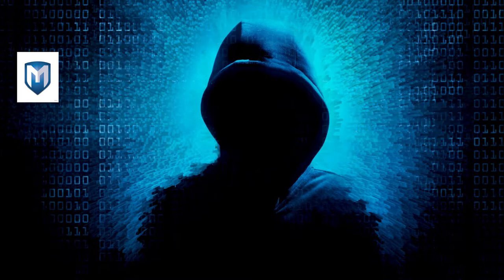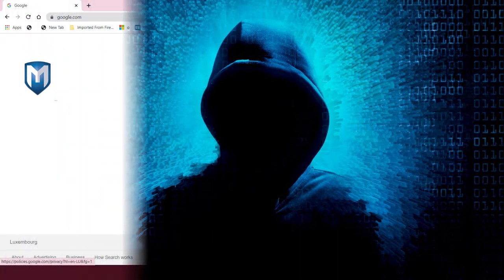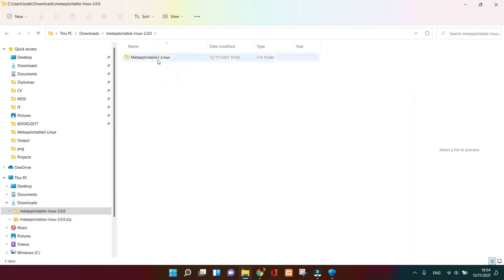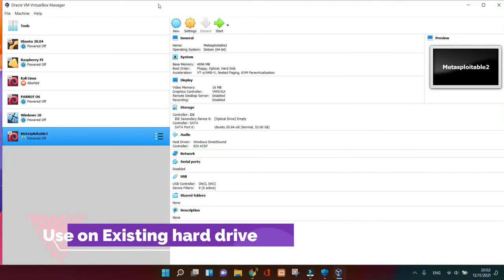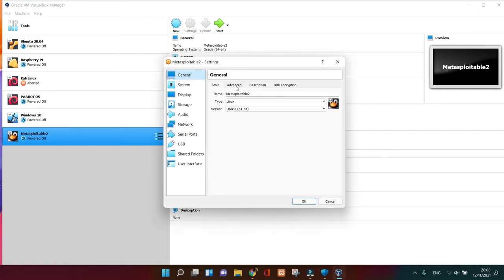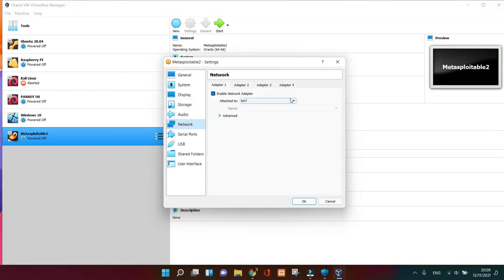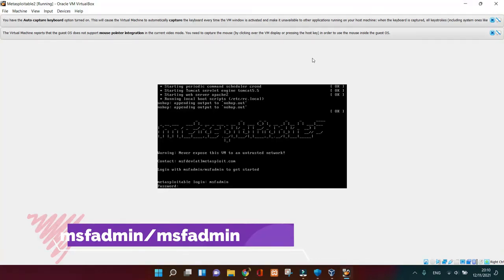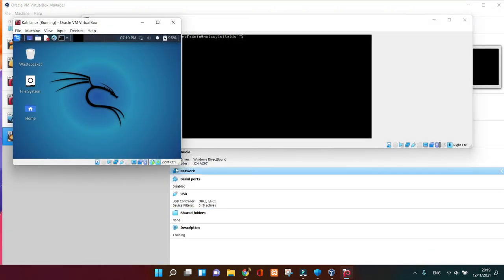How to download and install Metasploitable 2 on VirtualBox 2021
Metasploitable 2 A test environment provides a secure place to perform penetration testing and security research. For your test environment, you need a Metasploit instance that can access a vulnerable target.
In this video , I will take you step by step on How to download and install Metasploitable 2 on VirtualBox 2021.. Relax and Enjoy !

You can also get out to me on any of the social media platforms listed below.
Thank you for your continued support of this channel and me!